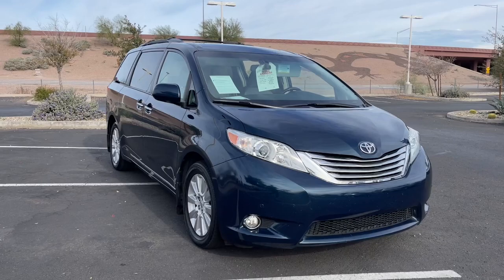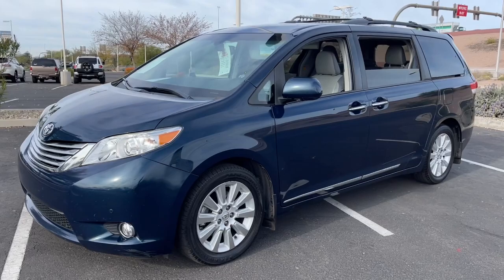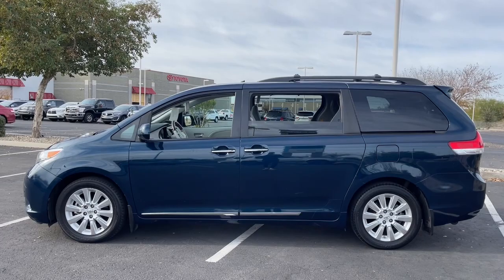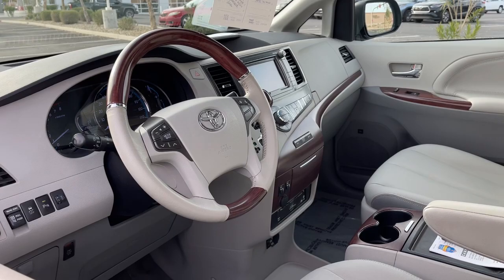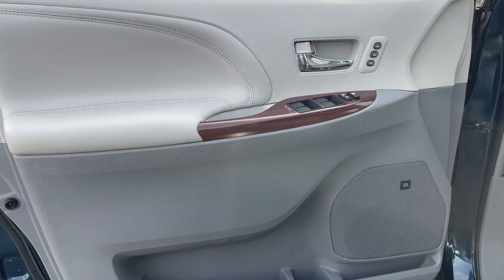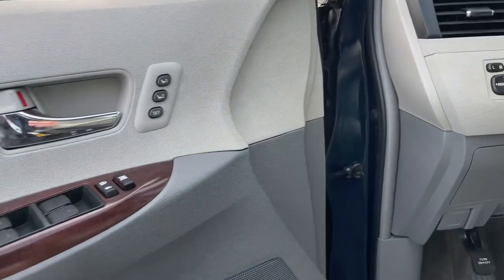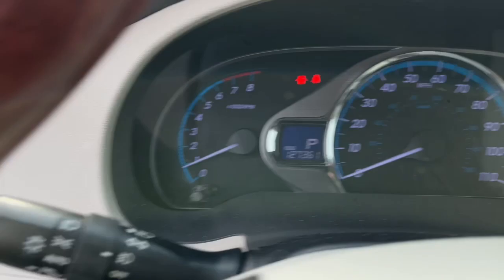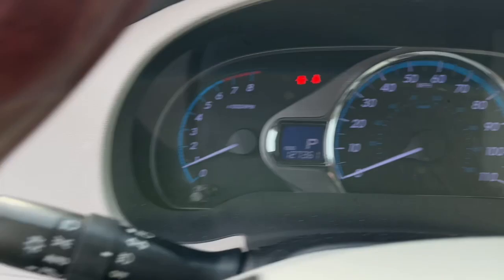2012 Toyota Sienna Mesa, Tempe, Chandler, Scottsdale, Gilbert, AZ 230452A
South Pacific Pearl Used 2012 Toyota Sienna XLE available in Mesa, Arizona at Riverview Toyota. Servicing the Tempe, Chandler, Scottsdale, Gilbert, AZ area.

Riverview Toyota
2020 W. Riverview Auto Drive

Recent Arrival! Clean CARFAX. CARFAX One-Owner.AWD 18 x 7 10 Spoke Machine Finish Alloy Wheels ABS brakes Alloy wheels Auto-dimming door mirrors Bumpers: body-color Compass Electronic Stability Control Front dual zone A/C Heated door mirrors Heated Front Bucket Seats Heated front seats Illuminated entry Leather Seat Material Low tire pressure warning Power 2nd-Row Moonroof Power door mirrors Power Liftgate Power moonroof Remote keyless entry Roof rack: rails only Spoiler Traction control Turn signal indicator mirrors.South Pacific Pearl 2012 Toyota Sienna Limited AWD 6-Speed Automatic Electronic with Overdrive 3.5L V6 SMPI DOHCAll vehicles pass a stringent 160 point inspection. Most late model vehicles have Platinum Toyota warranty options available for pennies on the dollar!Our Mission:* To ensure you have an exceptional experience with us today regardless of your decision.* To treat you with respect and provide you with all the information you need to make informed choices.* To help change your perception about what the car buying and car servicing experience should be.* To build your desire to share your wonderful experience with friends and family.*Disclaimer:*Most optional equipment already added to vehicle. Tax title and registration are not included in prices shown unless otherwise stated. Manufacturer incentives may vary by region and are subject to change. Vehicle information & features are based upon standard equipment and may vary by vehicle. Monthly payments may be higher or lower based upon incentives qualifying programs credit qualifications residency & fees. No claims or warranties are made to guarantee the accuracy of vehicle pricing payments or actual equipment. Call to confirm accuracy of any information. Purchase price does not include tax title license finance charges $499 doc fee and any dealer add-ons. Vehicle reconditioning and or certification may require additional fees. Please verify all information. We are not responsible for typographical technical or misprint errors. Inventory is subject to prior sale. Contact us for most current information.Awards:* JD Power Dependability Study * 2012 IIHS Top Safety Pick * 2012 KBB.com Best Resale Value AwardsReviews:* Smooth and powerful V6; available all-wheel drive; seven- or eight-passenger seating. Source: Edmunds* If you want the latest and greatest on your next minivan purchase the 2012 Toyota Sienna minivan is hard to beat. From its leg-rest-equipped reclining second-row seats to the split-screen entertainment system that allows the kids to watch two separate programs simultaneously the Sienna never fails to delight. Its also the only minivan to offer the option of all-wheel drive. Source: KBB.com